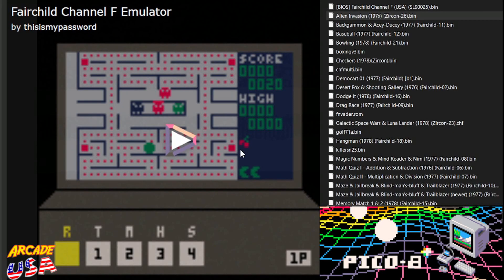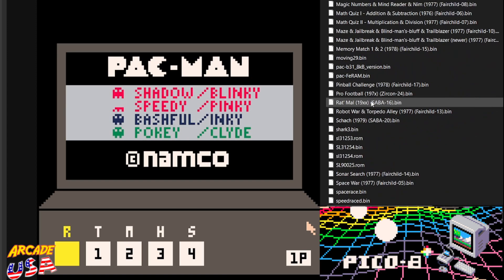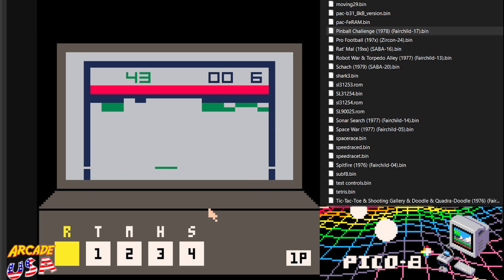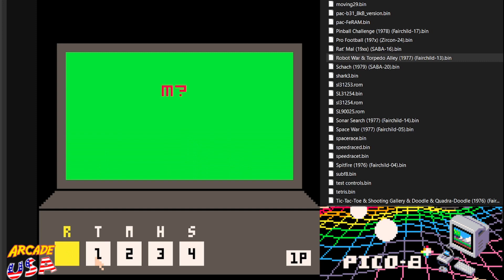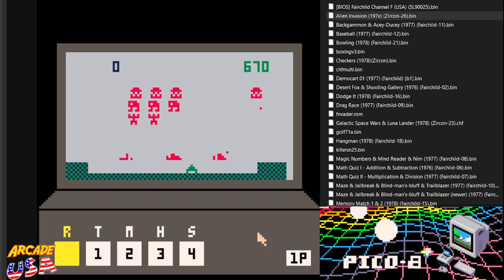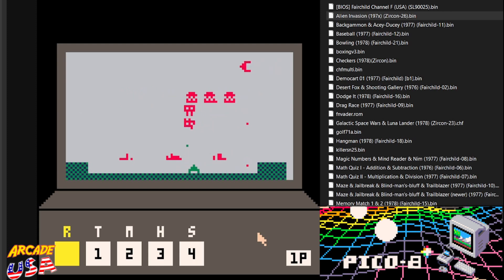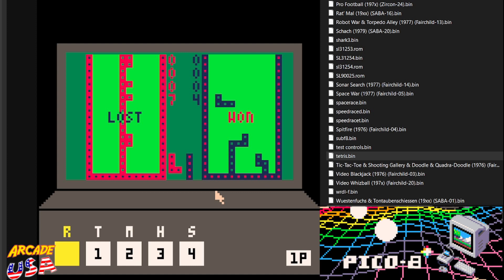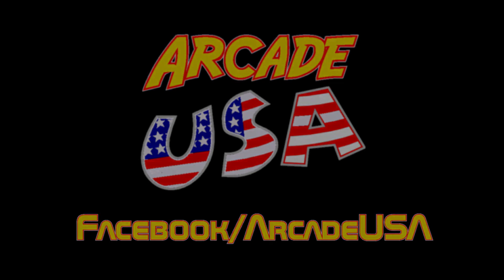Fairchild Channel F PICO 8 Emulator!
So cool that an emulator was created for the Channel F using the PICO 8!